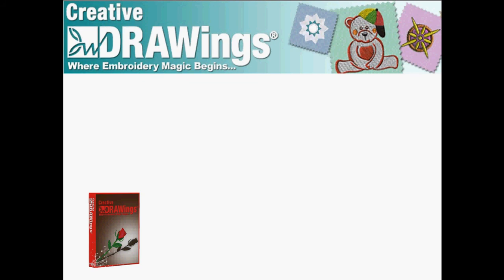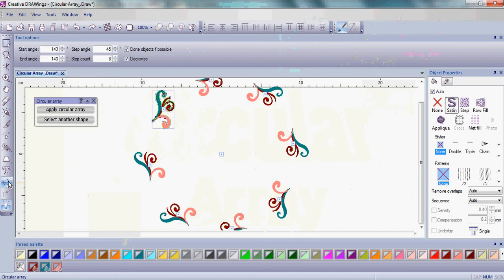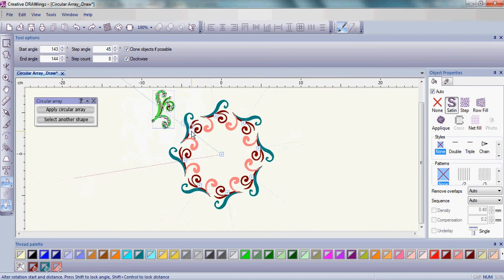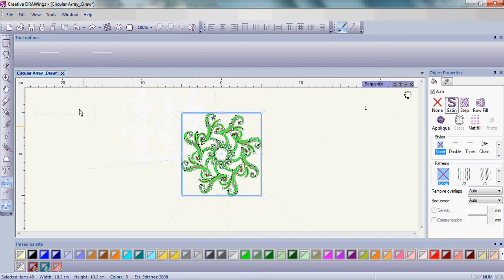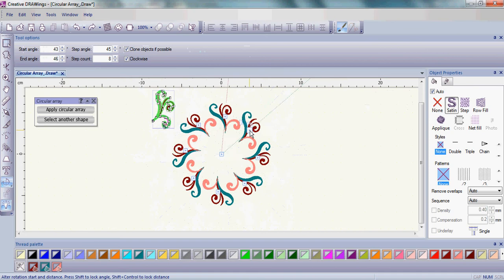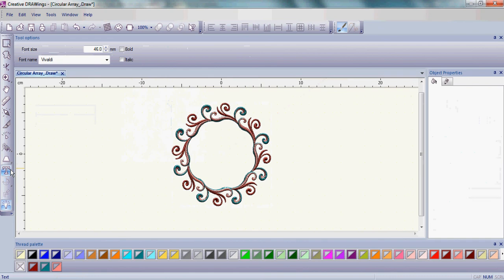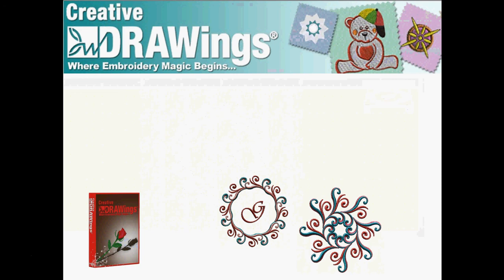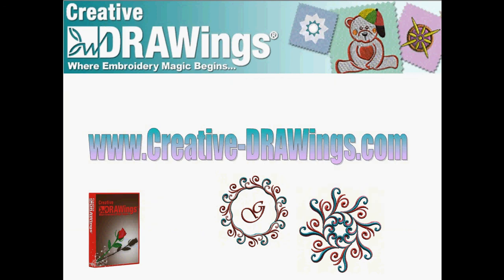Creative DRAWings® Embroidery Software 5 - Circular Array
See how to use the Circular Array tool in Creative DRAWings® 5.  This tool makes it easy to take a small design and change it into a masterpiece.  Plus make great frames for monograms and other embroidery.